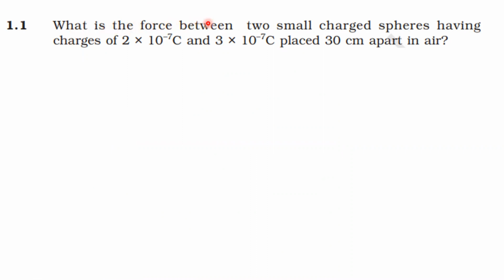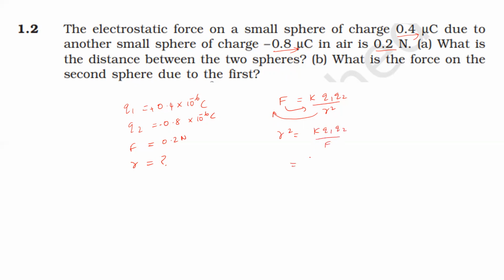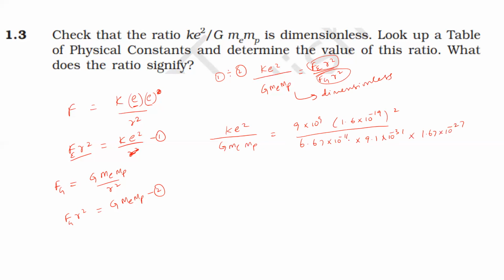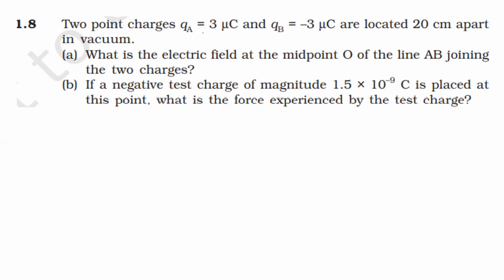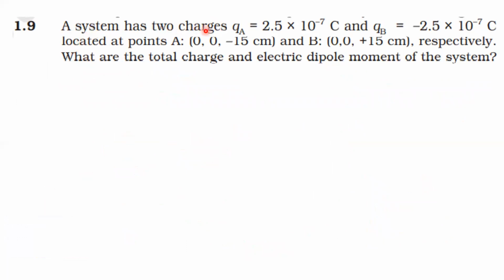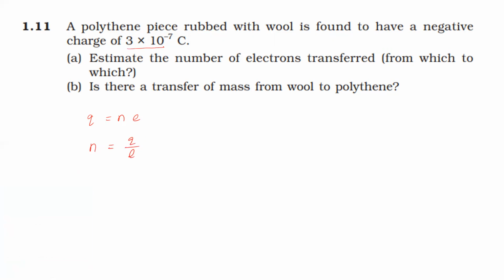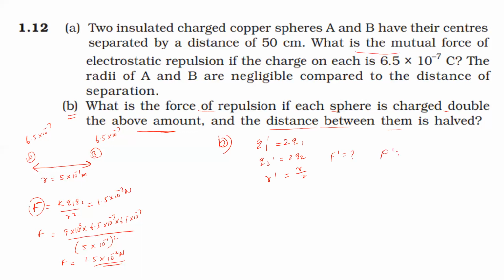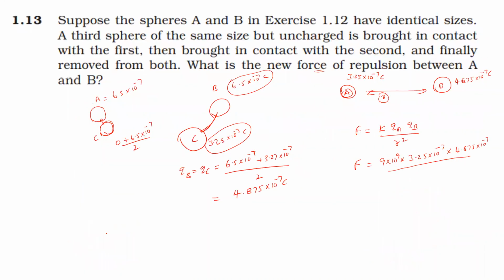NCERT |CLASS 12 |ELECTRIC CHARGES AND FIELDS | EXCERCISE 1.1 1.2 1.3 1.6 1.8 1.9 1.10 1.11 1.12 1.13